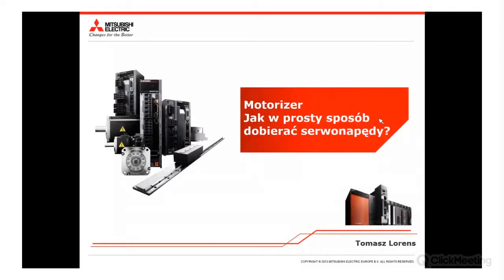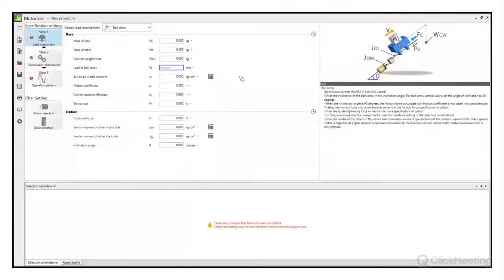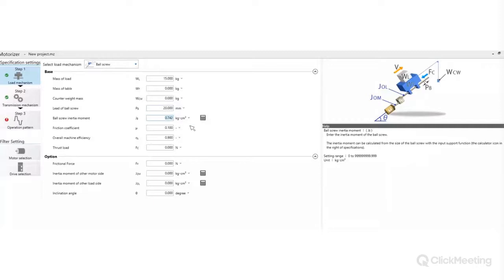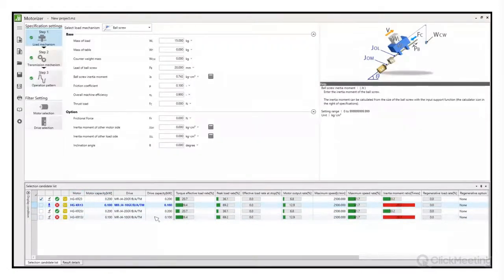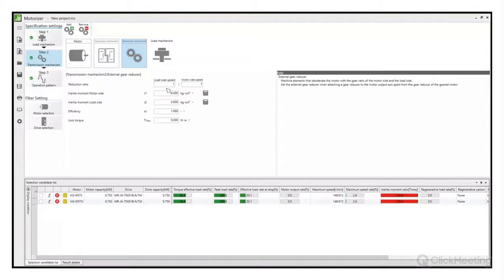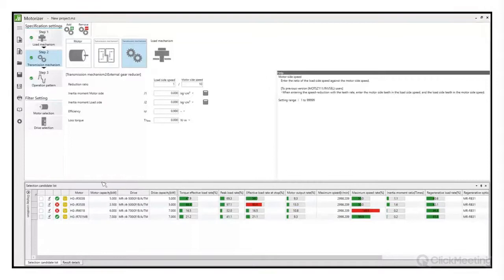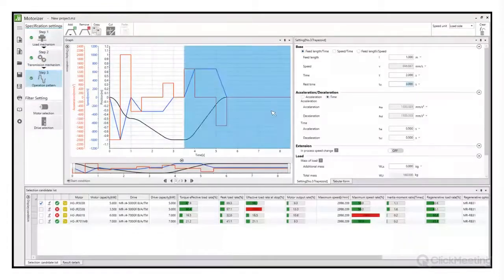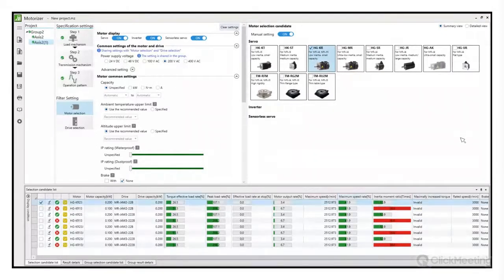Motorizer – Jak w prosty sposób dobierać serwonapędy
Na dzisiejszym spotkaniu omówione zostaną następujące tematy - nawigacja w programie do doboru napędów (Motorizer) oraz funkcjonalność oprogramowania, przykładowe obliczenia dla podstawowych typów przeniesienia napędów, dobór przekładni planetarnych do aplikacji, a także dobór napędów dla projektów wieloosiowych

📲 Zapisz się na newsletter i bądź na bieżąco z nowościami ze świata technologii automatyzacji Mitsubishi Electric